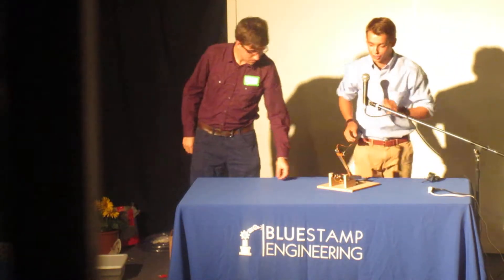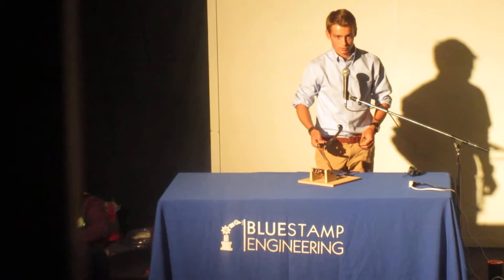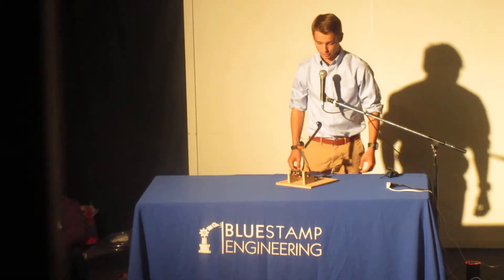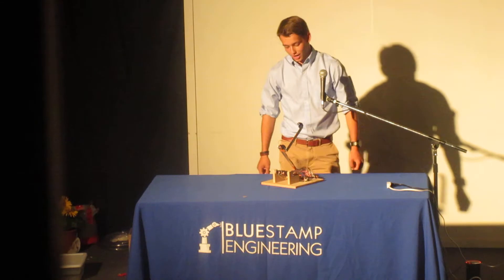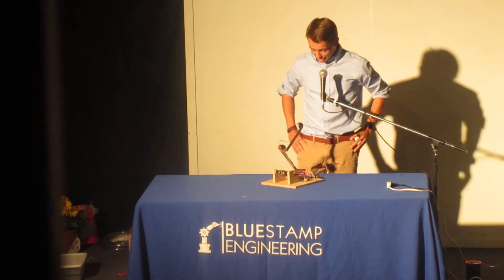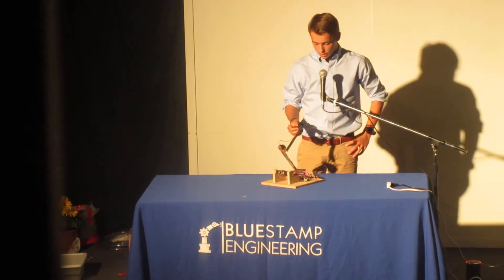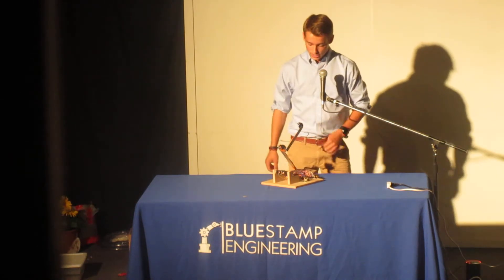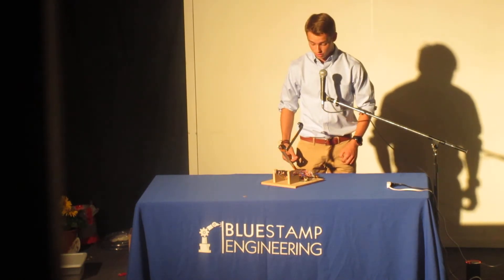Parker R - 3 Joint Robotic Arm: Showcase Night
Parker R. is a student at BlueStamp Engineering, a stem summer camp in San Francisco.